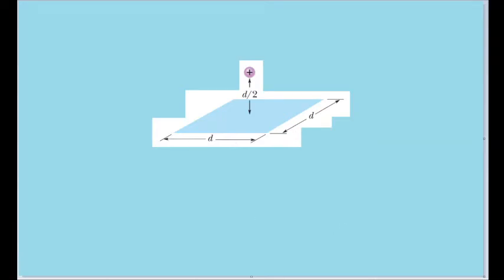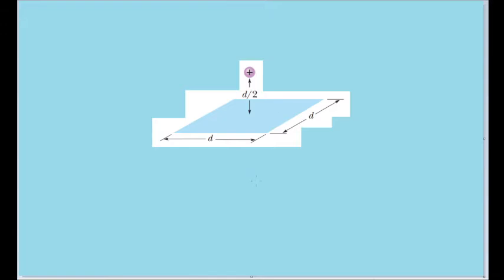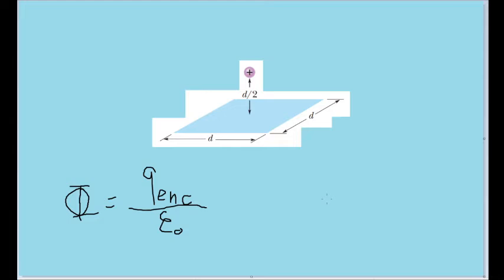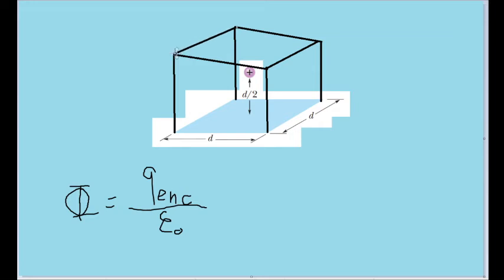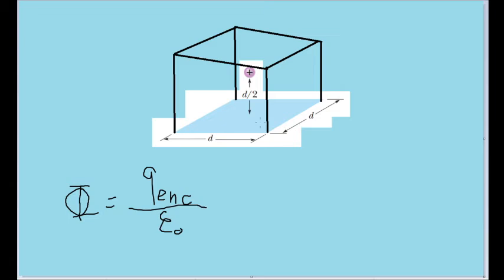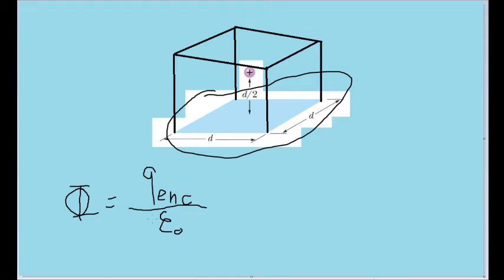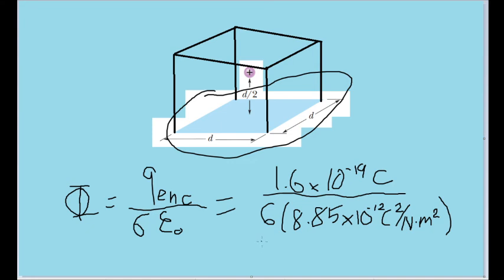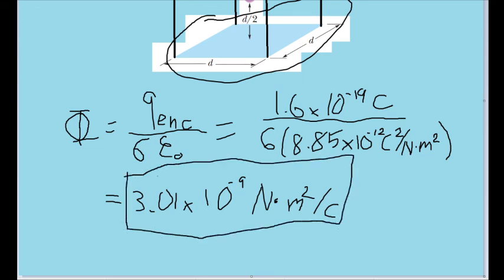In the figure, a proton is a distance d/2 directly above the center of a square of side d.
In the figure, a proton is a distance d/2 directly above the center of a square of side d. What is the magnitude of the electric flux through the square? (Hint: Think of the square as one face of a cube with edge d.)

If there is another problem from this textbook that you would like me to explain, please send me a request.

Even a small amount of money can add up and support me immensely!